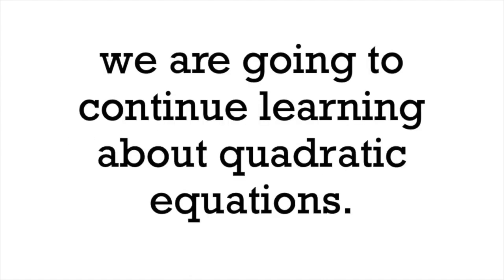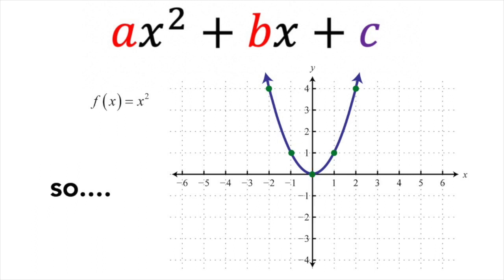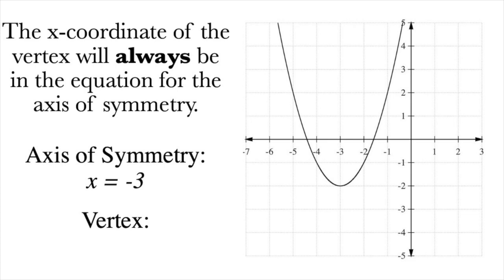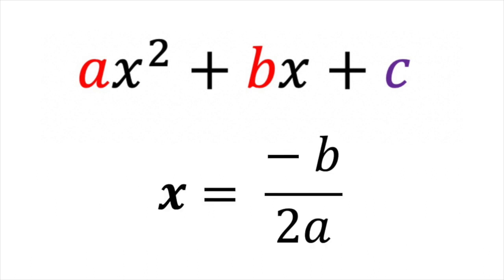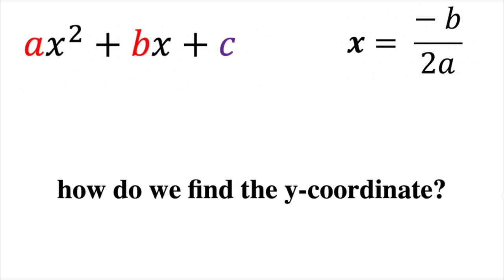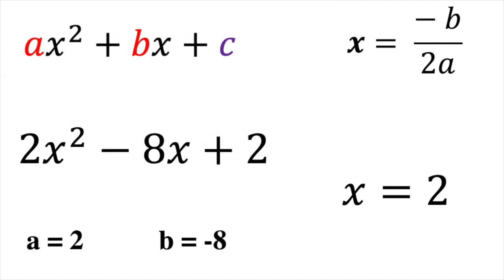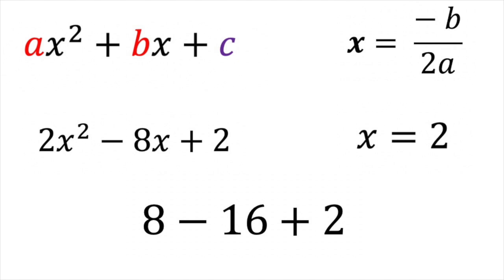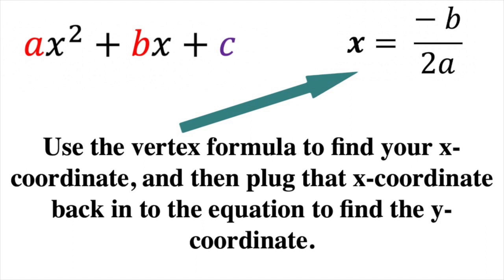Characteristics of Quadratic Equations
This video is about maths (more than one math)